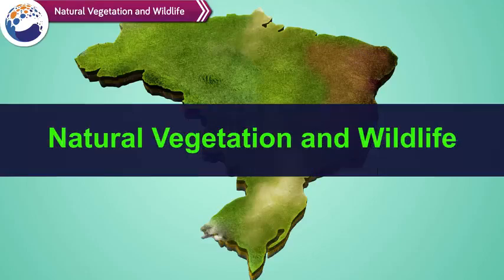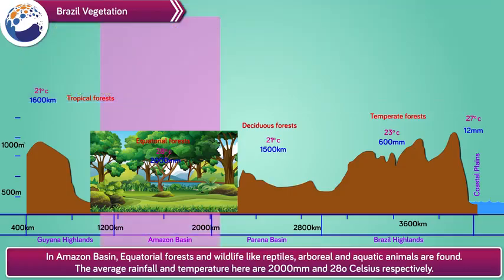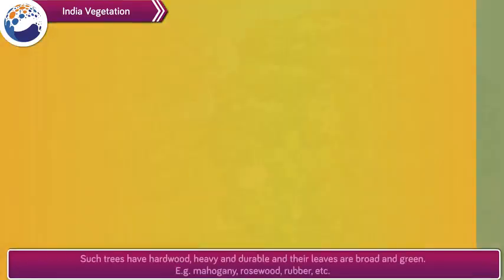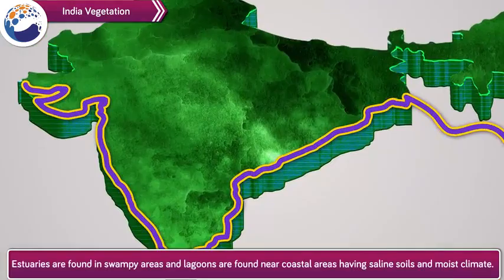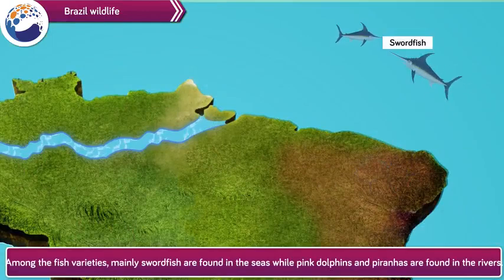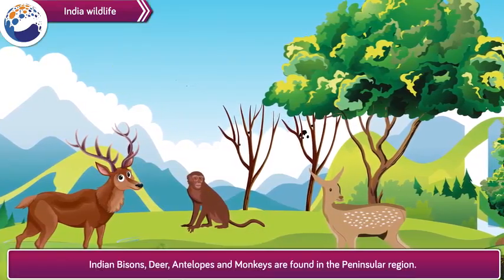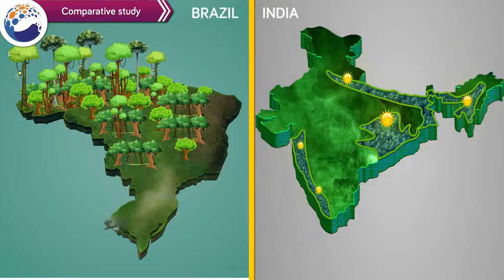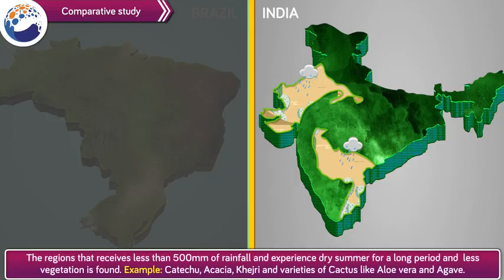Chap-5 Natural Vegetation And Wildlife | Class-10 Geography |MH State Board